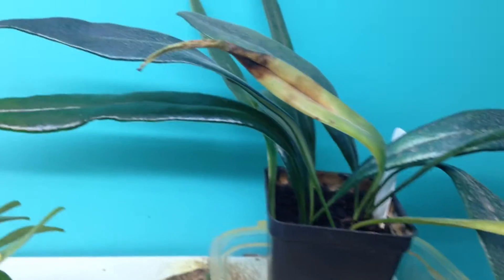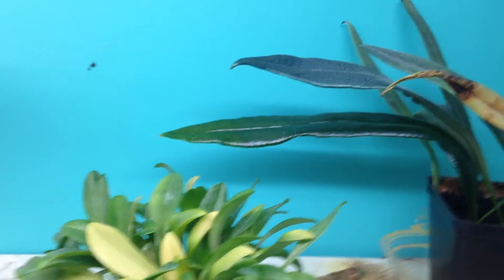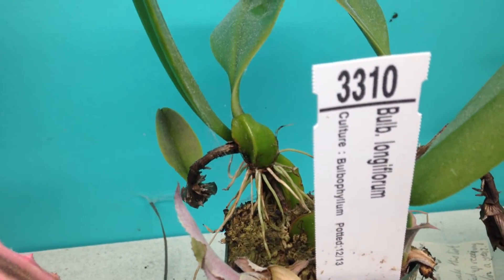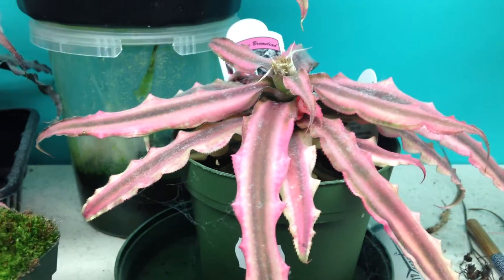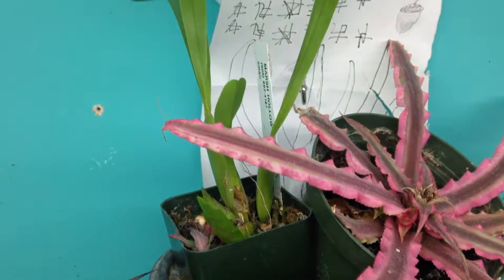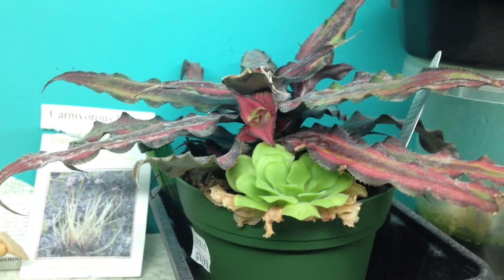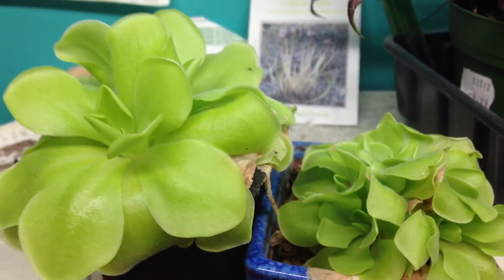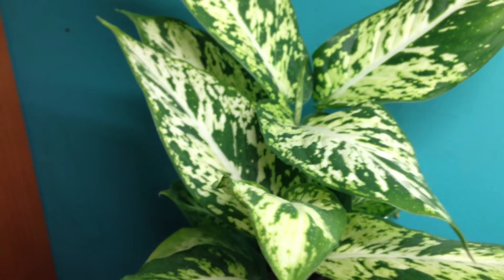Carnivorous plants and House plants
This is actually an update of an older video. The plants are almost the same, a little bigger. I got a few new orchids, too, since last time.
The lack of videos the last 2 weeks is due to being busy and winter blues getting in the way.
I've got butterworts, orchids, a fern, a dieffenbachia (or aglaonema, can't tell the diff), and cryptanthus on the shelf.